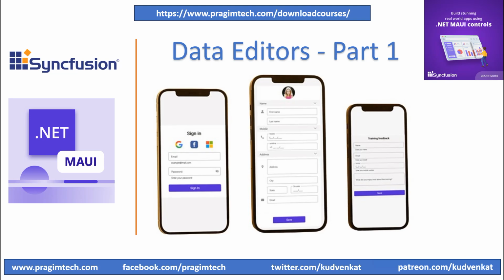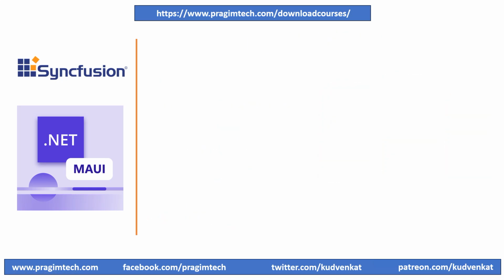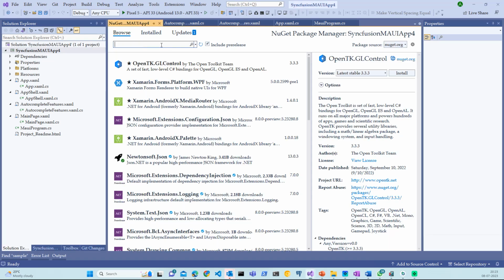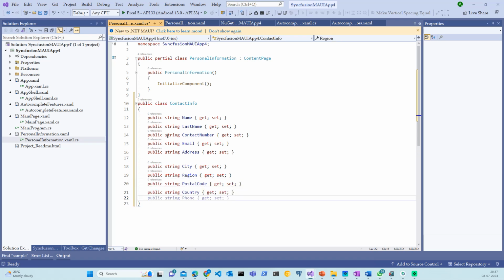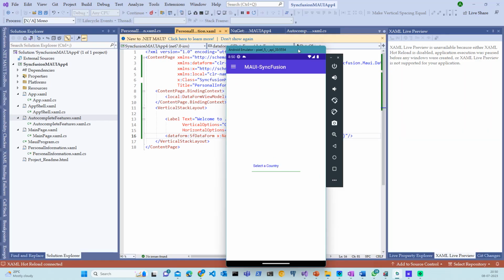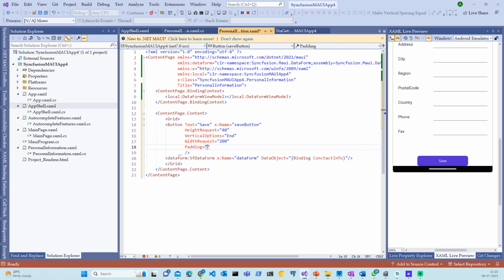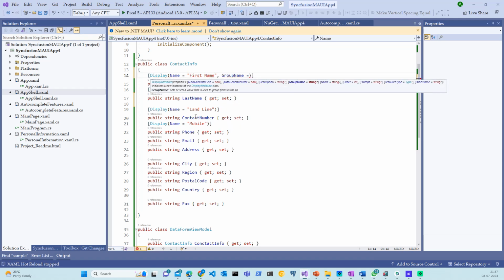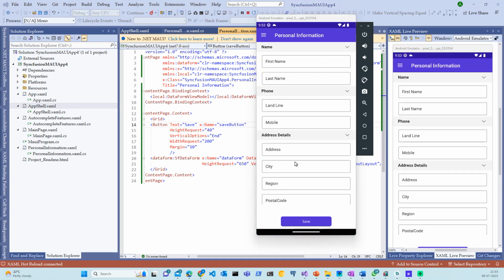MAUI-Syncfusion : DataForm Editor Part 1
Data Editors in .NET MAUI
1) Autocomplete
2) DataForm
3) Combobox
4) Masked Entry
5) Number Entry
6) Signature Pad
7) Rating
8) Image Editor

1) How to create Personal Details Form?
2) Grouping, Validations, Annotations
3) Editor Settings